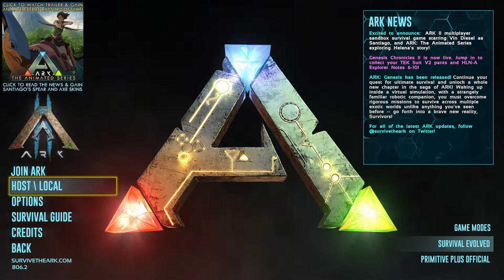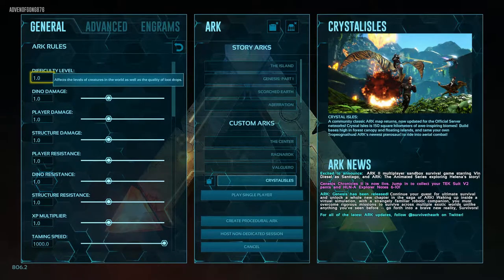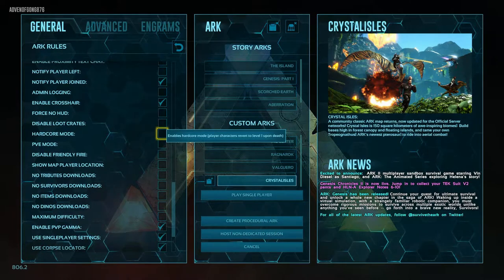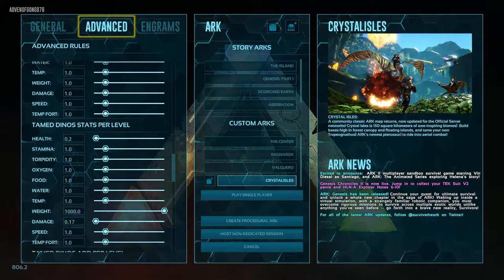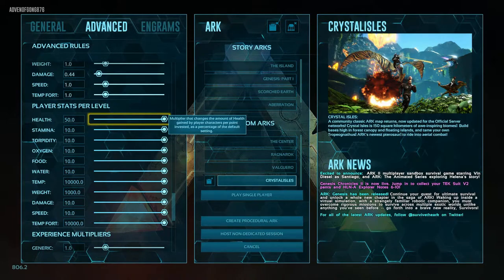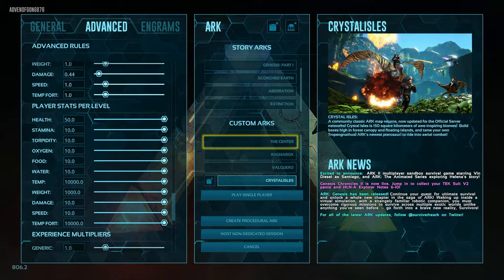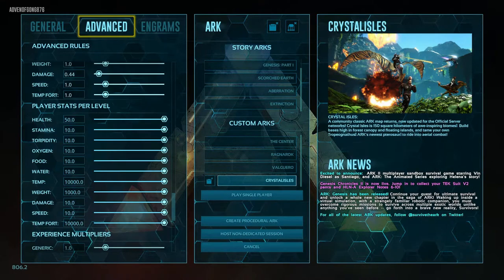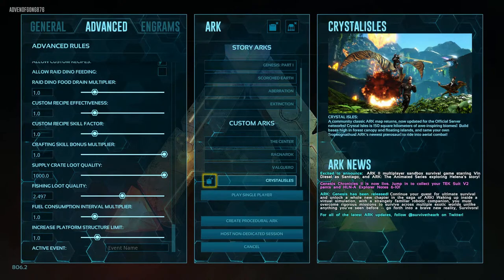How to Ark | Single Player | Xbox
Here is a quick hot on starting your own single player on Xbox without a server just locally on your XBox.